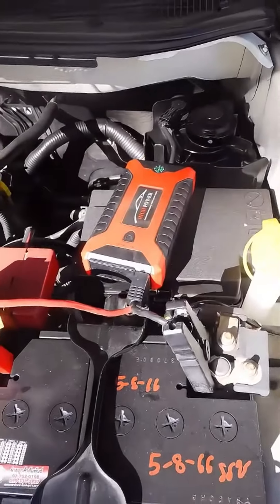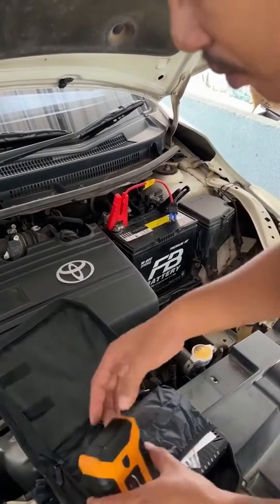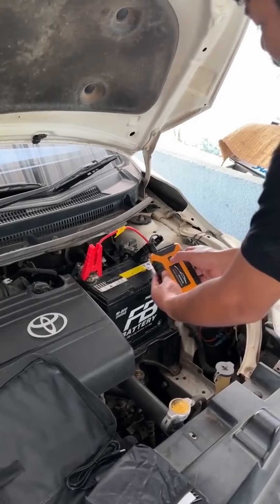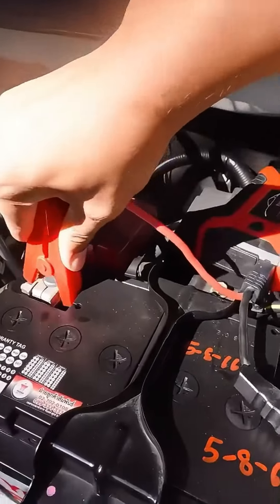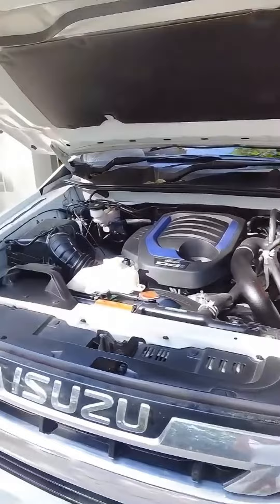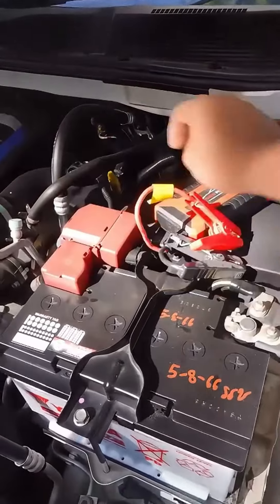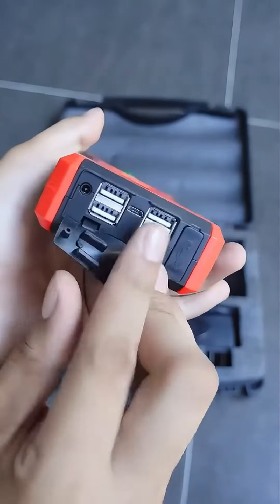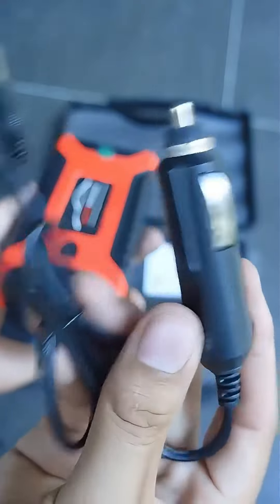يمكن لهذا الشاحن تقديم قوة خرج تصل إلى 27 واط، حيث بلغت مبيعاته أكثر من 68,000 قطعة في 5 ساعات فقط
اليوم هو الذكرى السنوية للمصنع، ويمكنك الحصول على خصم 90%
بسبب العدد الكبير من المشترين، الآن تبقى فقط 200 قطعة!
إذا قمت بالطلب الآن، يمكنك الحصول على ضمان محدود لمدة سنتين